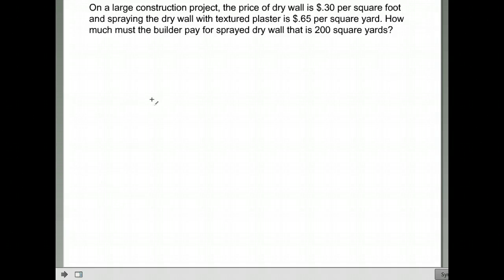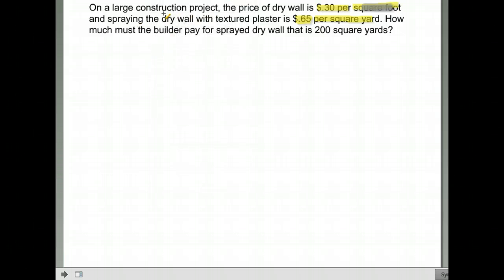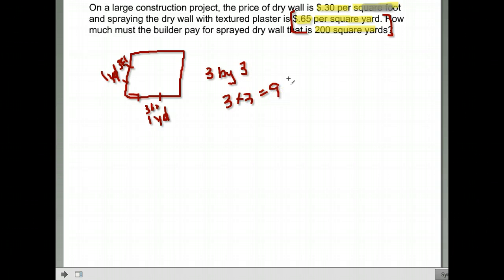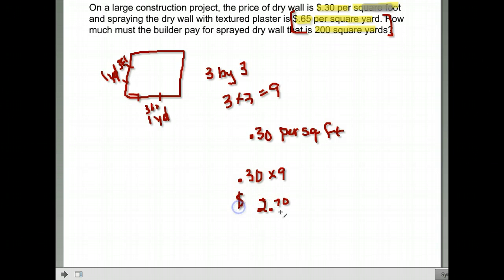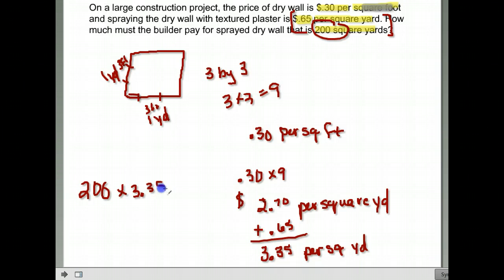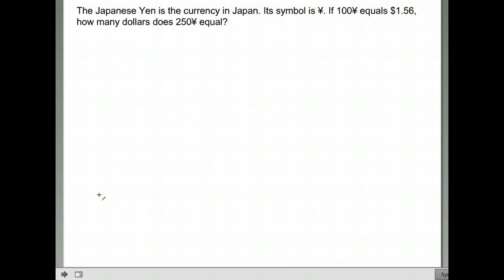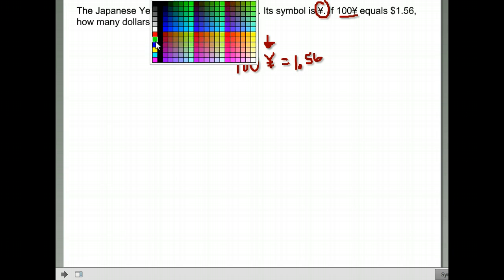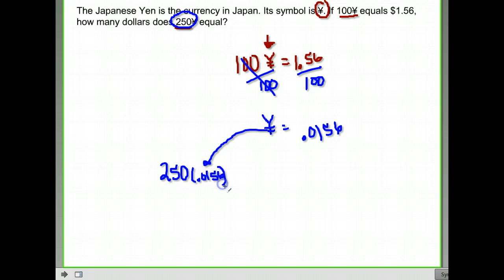Busmatb workbook 05 connections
dry wall and yen